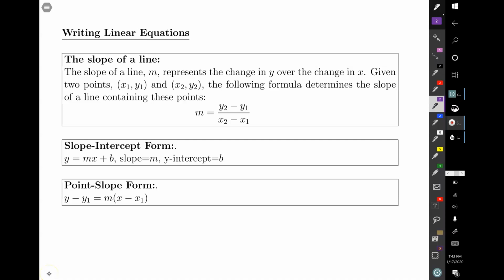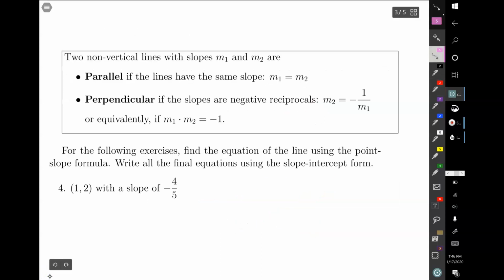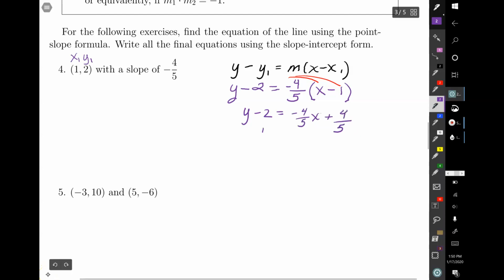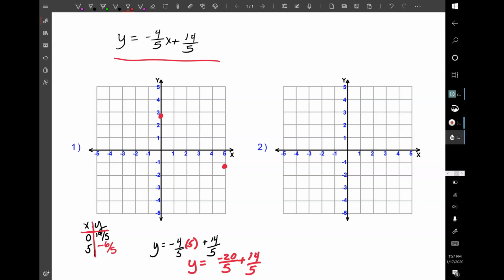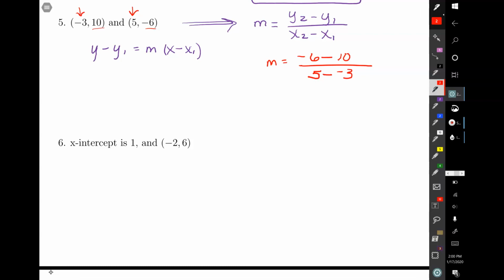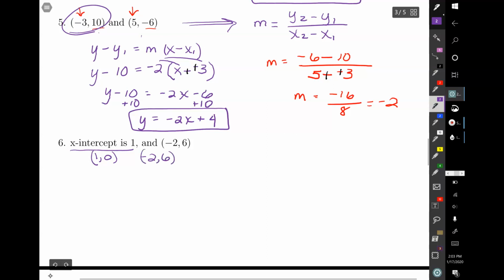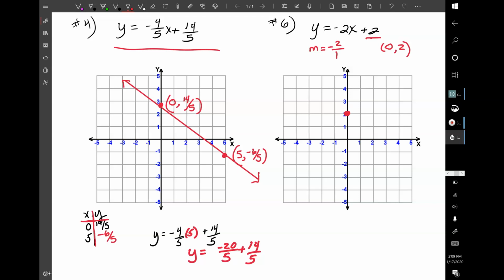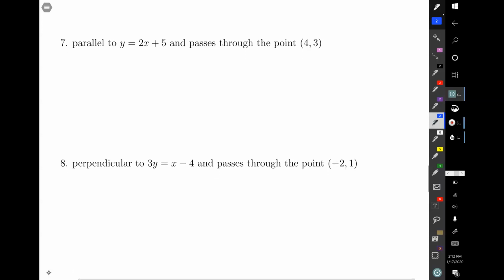2.2 part 2 (of 3) Linear Equations in One Variable